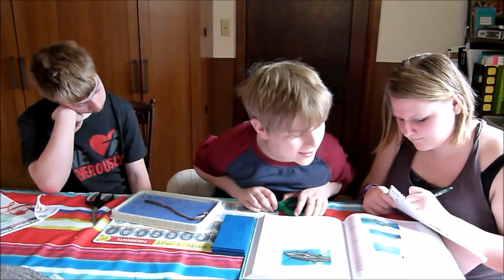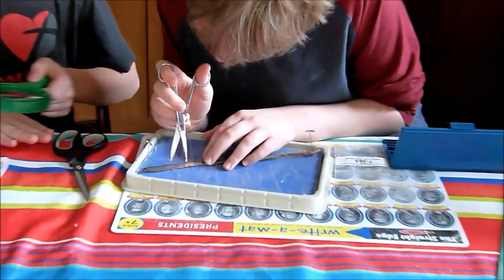Apologia Biology 11.2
Science experiment where we dissect an earthworm. Homeschooling high school science with Apologia Exploring Creation with Biology textbook, 8 Kids Playing with Tyler,Ethan and Caitlin,